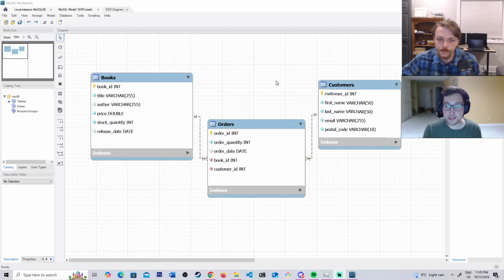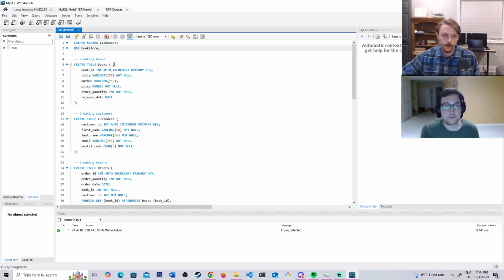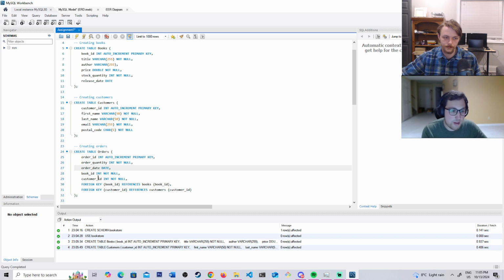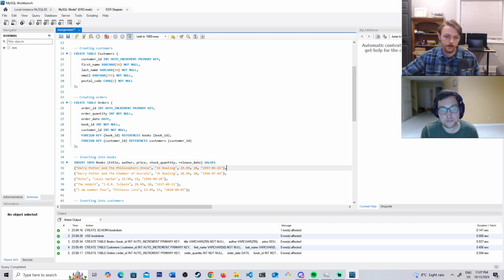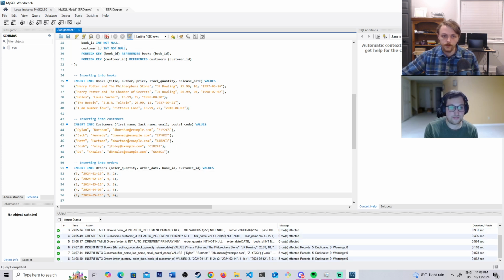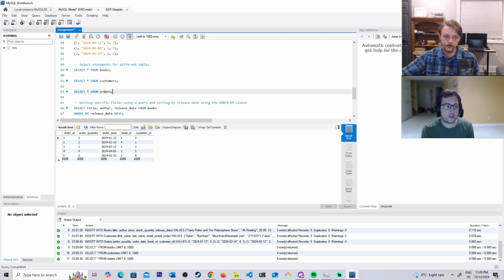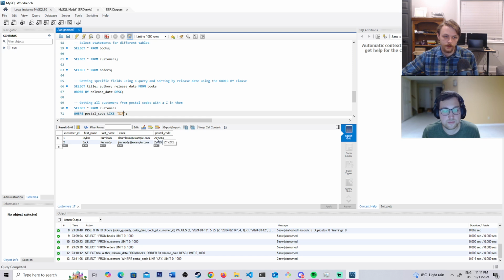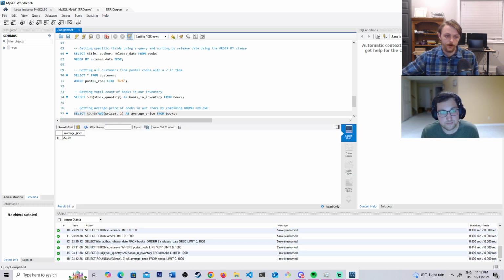MySQL Bookstore Database Tutorial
A simple tutorial video for creating a bookstore database done in MySQL.